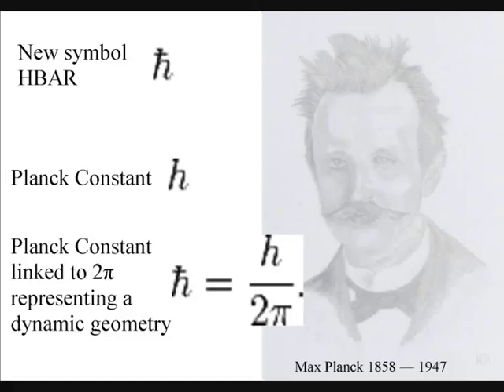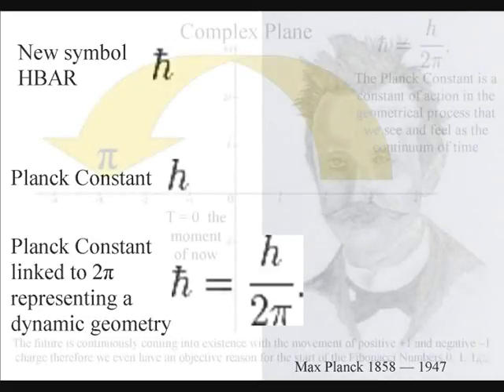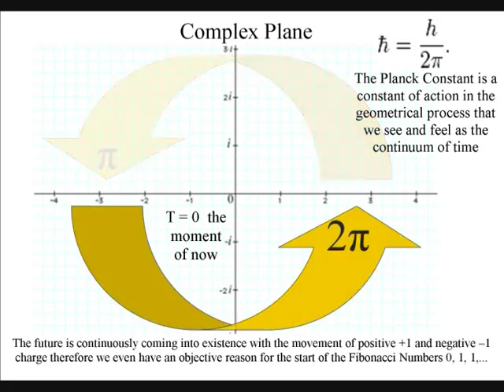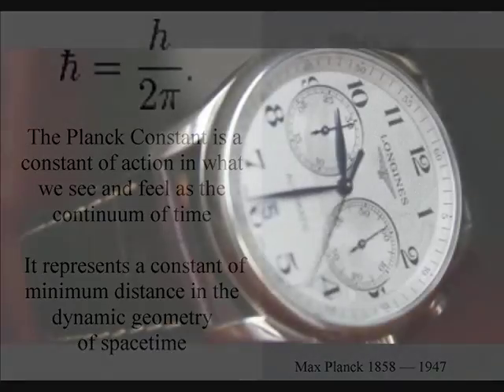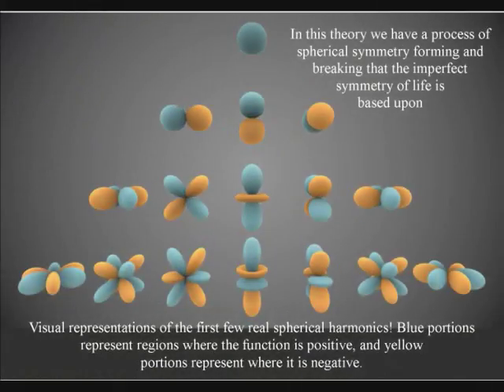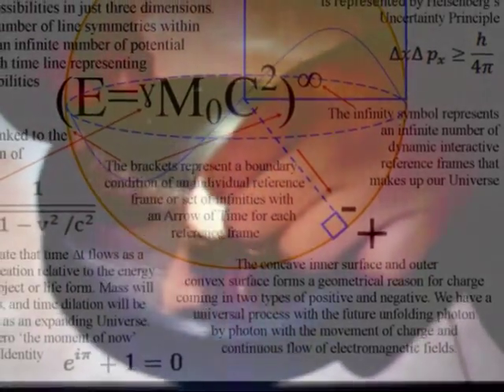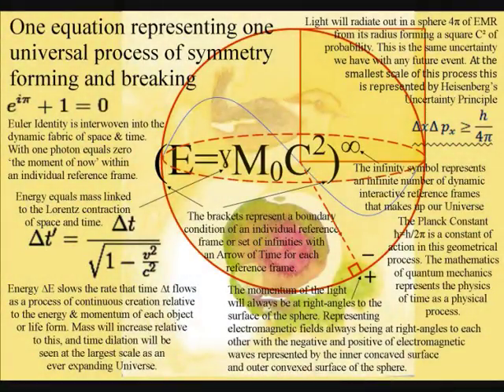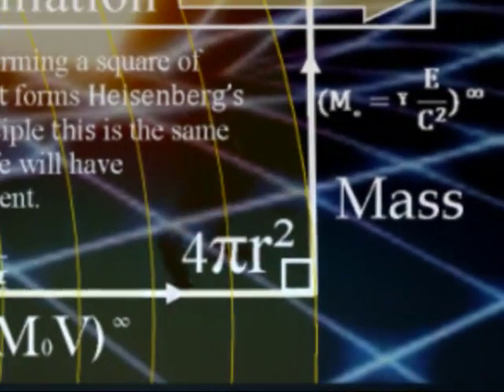A Geometrical Interpretation of the Mathematics of Quantum Mechanics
By having a geometrical understanding of the mathematics of quantum mechanics we can form an objective picture of what is actually happening at this very small scale! If we start at the smallest scale with the Planck constant we find it is very often linked to 2π. This happens so often in quantum mechanics that a new mathematical symbol was created call h-bar to represent the Planck constant divide by 2π. In maths 2π can represent three things: Number 1 it can represent a complete rotation on the complex plane, number 2 it can represent cylindrical symmetry that has line symmetry and number 3 it can represent a two dimensional aspect of spherical symmetry. This video explains these three different aspects of 2π within one universal process with the Planck constant ħ=h/2π being a constant of action in the dynamic geometrical process that we see and feel as the passage of time.